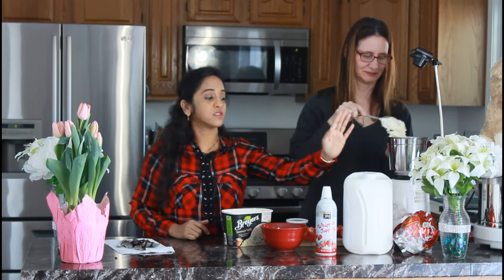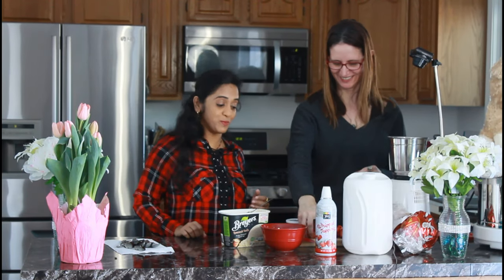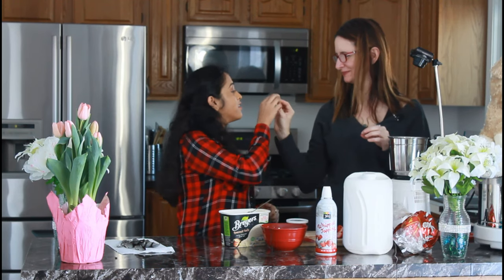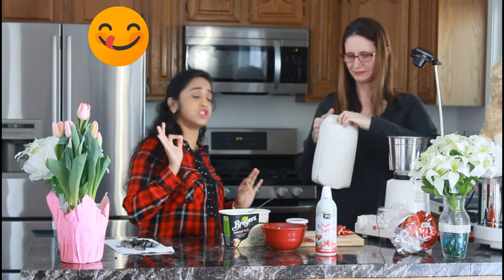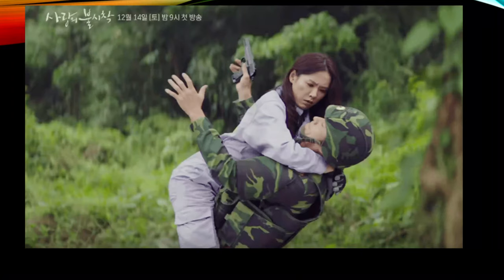strawberry milkshake recipe crash landing on you 사랑의 불시착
We wish everyone a HAPPY VALENTINES DAY with this sweet simple strawberry milkshake recipe.you can enjoy and learn at the same time
 by  watching  us making this recipe, and having couch talk about the hit romantic comedy drama CRASH LANDING ON YOU.사랑의 불시착

Crash landing on you is south korean drama.It is  story of two people who live in different countries fall in love under unusual circumstances.
YOON SE RI  is an independent woman who manages her business.She is in
constant war with her brothers to acquire her fathers properties.Due to a paragliding accident ,she ends up in North korea under the protection of captain RI JUNG HYUK .Both will eventually fall in love.Will the drama have happy or sad ending ?what are the highlights of the drama?

CAST
yoon seri  by son yejin
ri jung hyuk by hyun bin

STRAWBERRY MILKSHAKE  RECIPE
INGREDIENTS
strawberries
milk
whip cream
ice cream
Enjoy this tasty simple drink with your valentine on this valentines day.